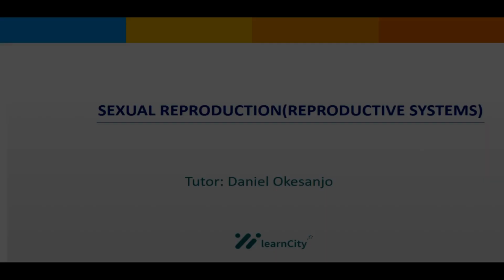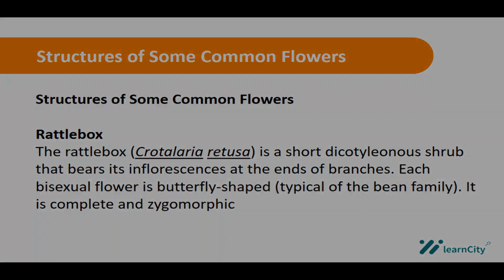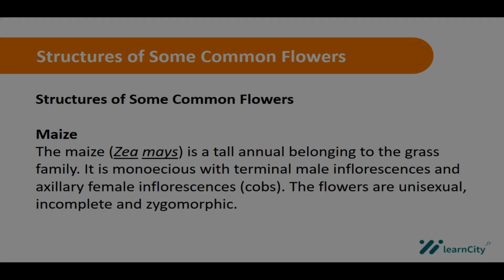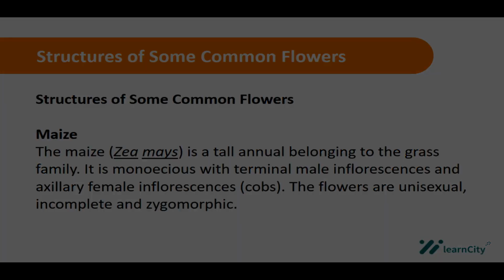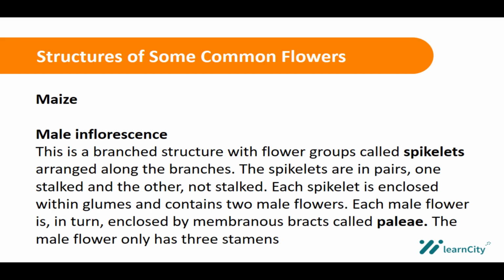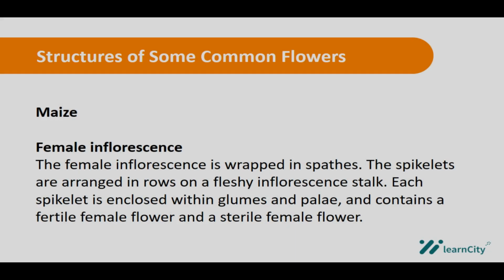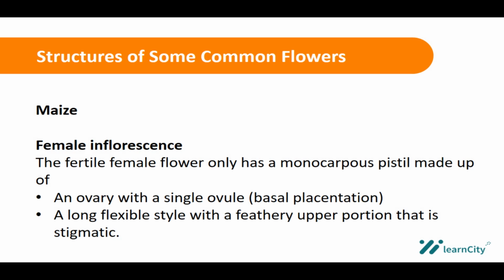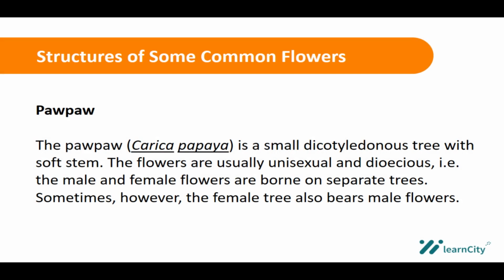Flower Dissection: Reproduction in Flowering Plants| Biology |WAEC|NECO| JAMB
This video will explain sexual reproduction in flowering plants with its importances of flower to day to day activities.

Timestamps
0:00 -Intro
0:25 -Structure of some common flowers
3:00 -Maize
5:30 -Pawpaw